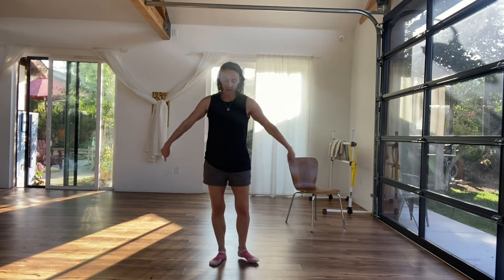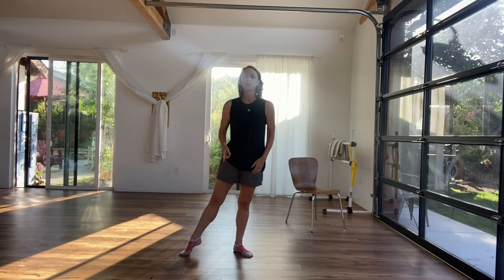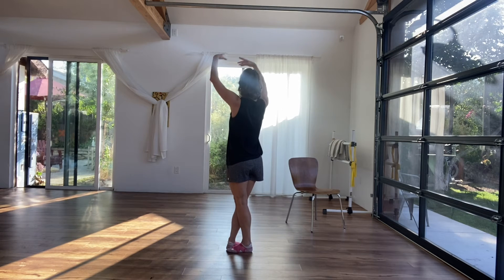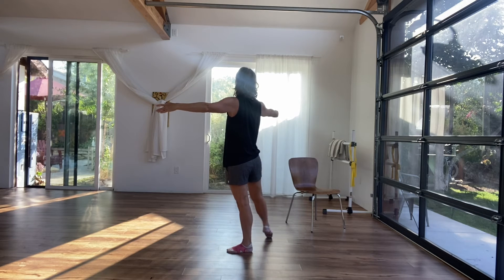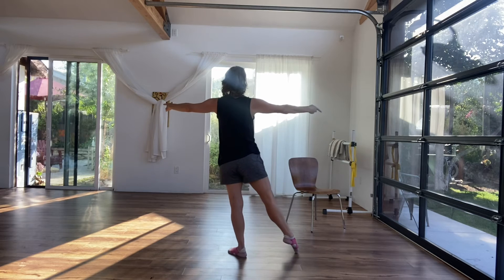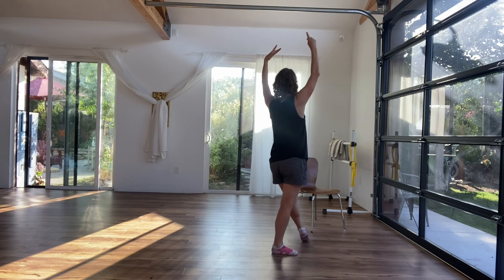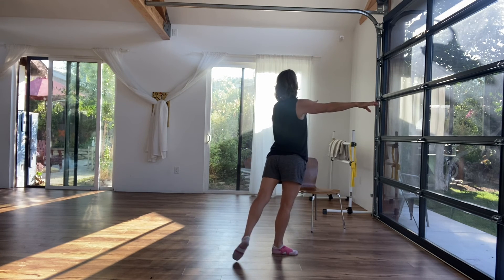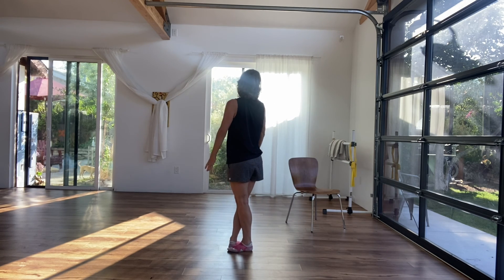Tendu from fifth croise